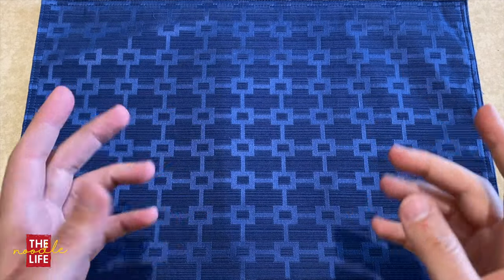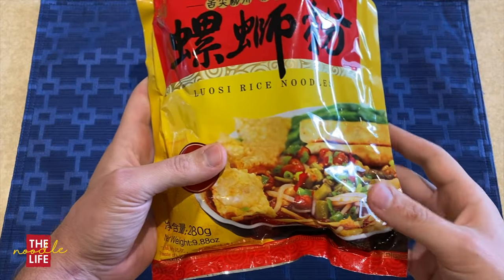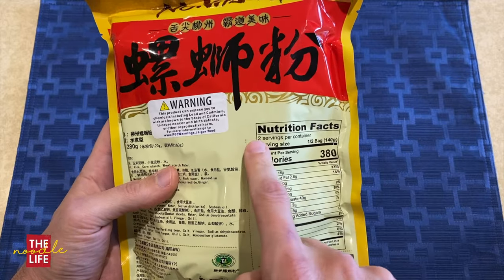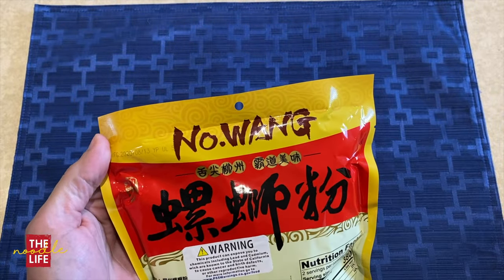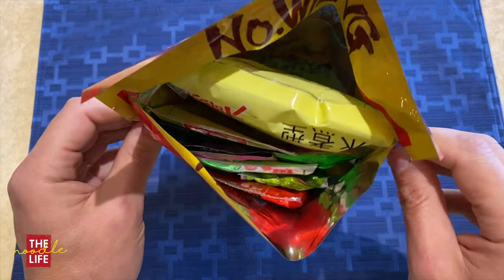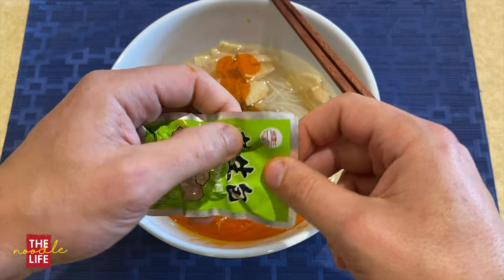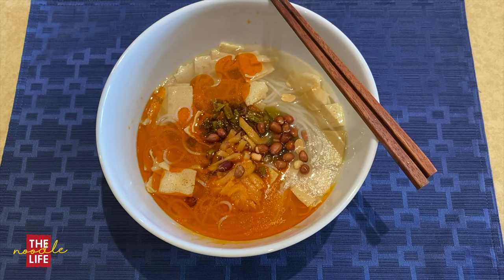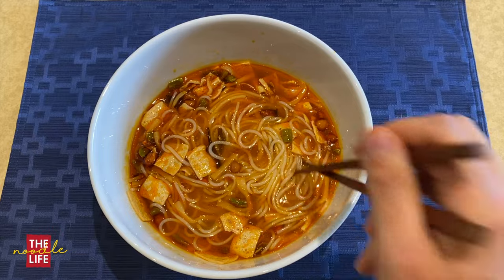Noodle Review: River Snail Noodle Soup 螺蛳粉 | The Noodle Life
One of my favorite types of soup is called Luosifen 螺蛳粉, or 'River Snail Rice Noodles', and it's made from actual snails. It's infamous for its pungent smell, but it's ENORMOUSLY popular in China. These are the WORLD'S SMELLIEST NOODLES! I try these instant 螺蛳粉 noodles 面条 and give them a shot.